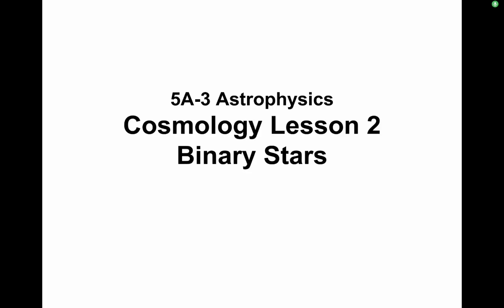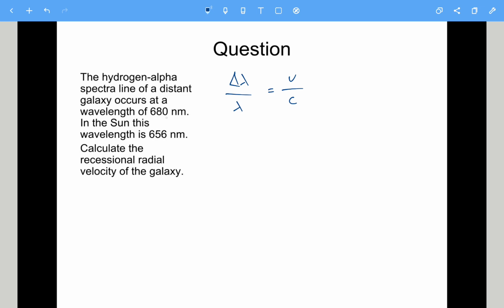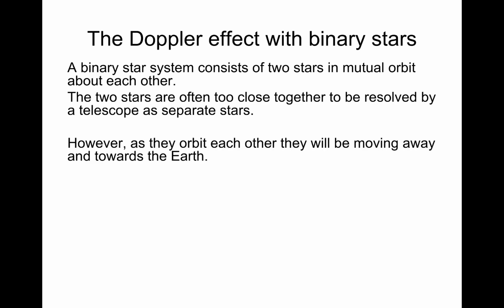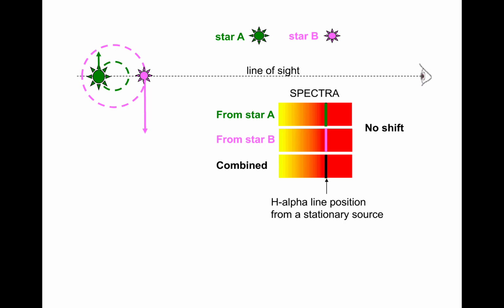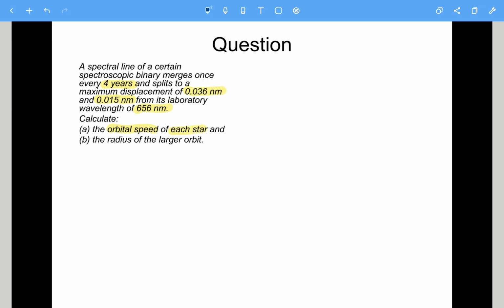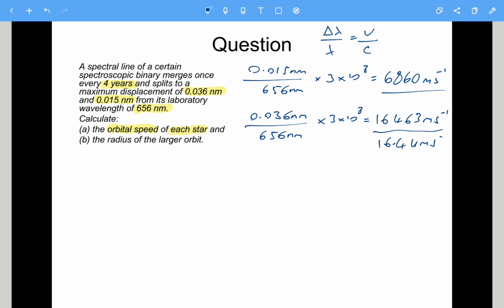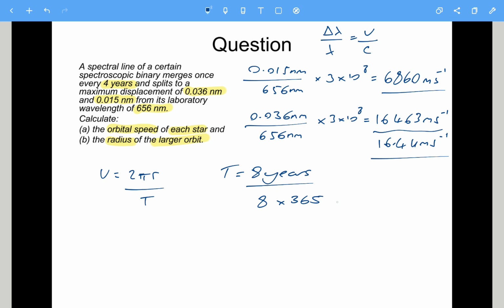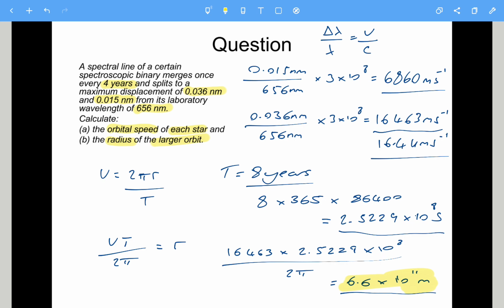Astrophysics - Cosmology - Lesson 2 Binary Star Systems.